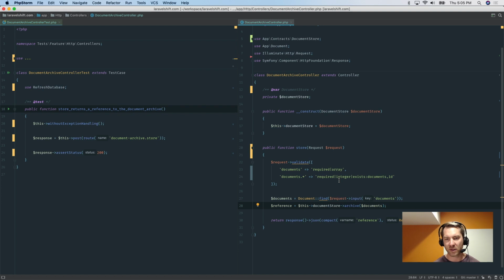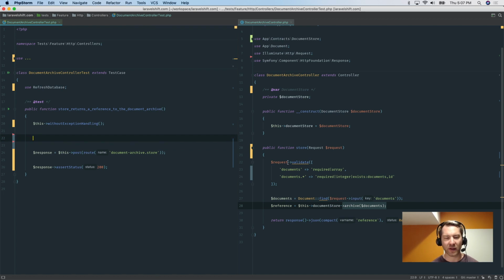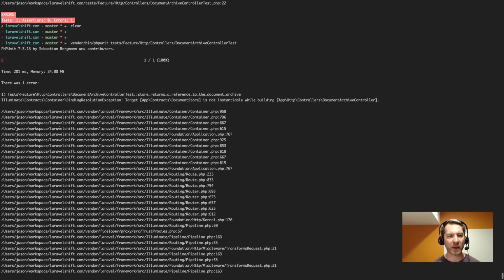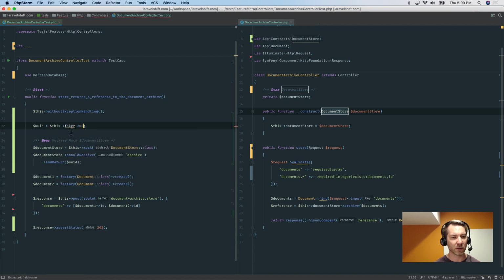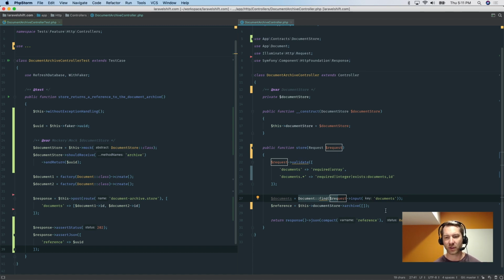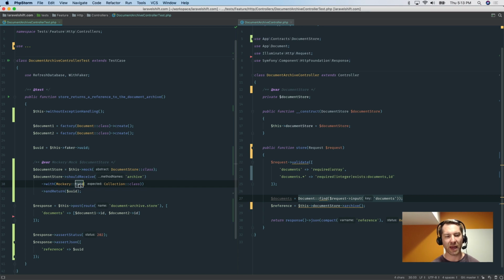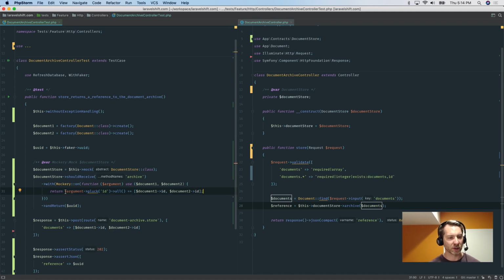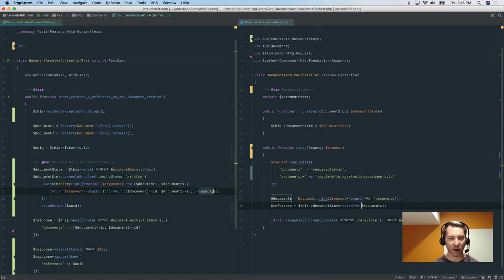Testing - Complex Argument Matchers with Mockery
In this video I review tightening a test with complex argument validation using Mockery to give us that extra bit of confidence the code is behaving as expected.